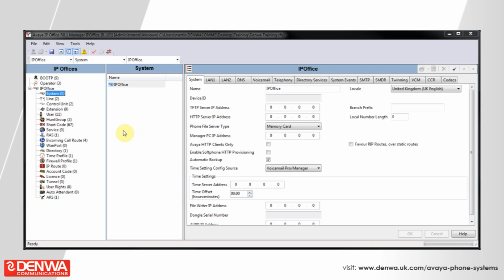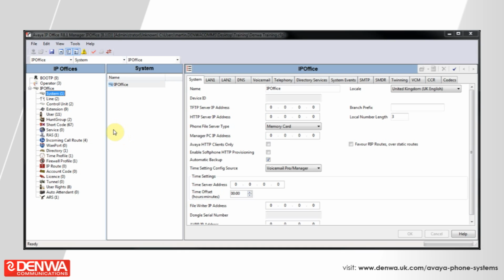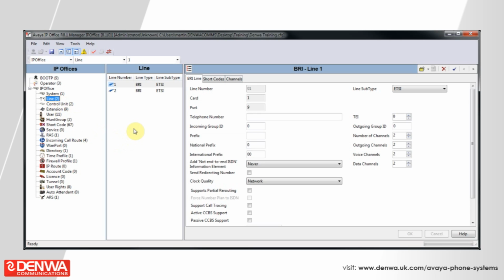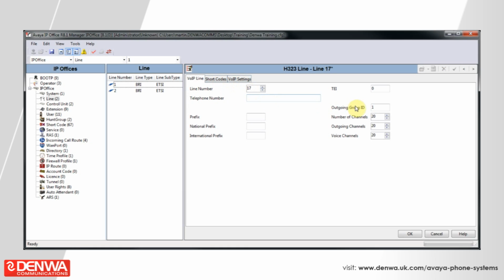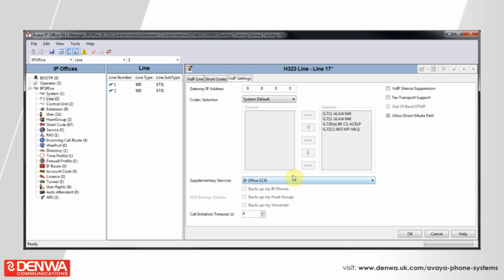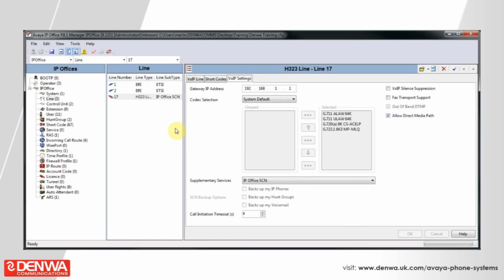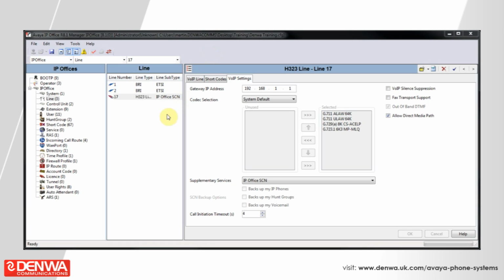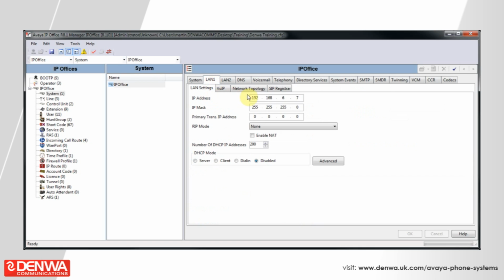How to activate and configure multi-node on the Avaya IP Office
This video shows you how to activate multi-node on the Avaya IP Office, which will allow two Avaya IP Office's to be connected together and work as a single phone system.